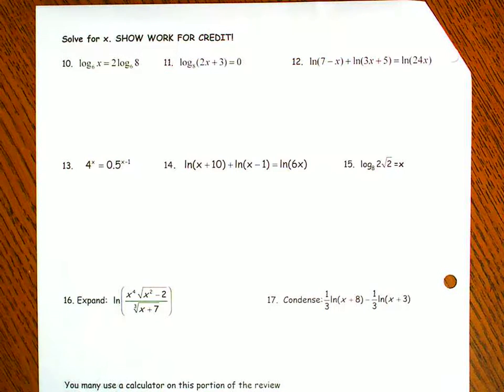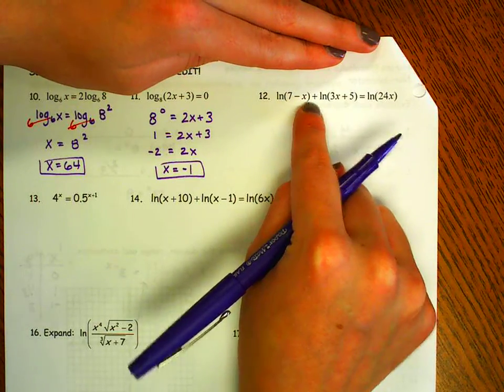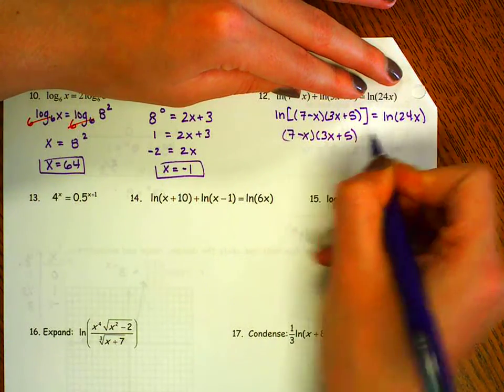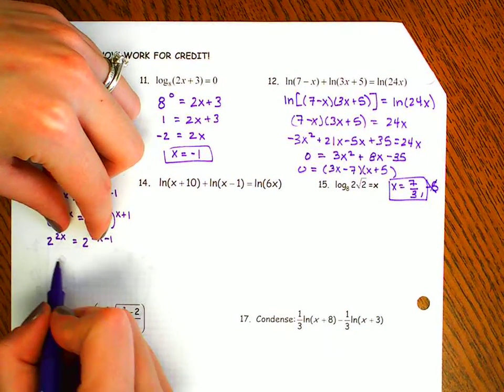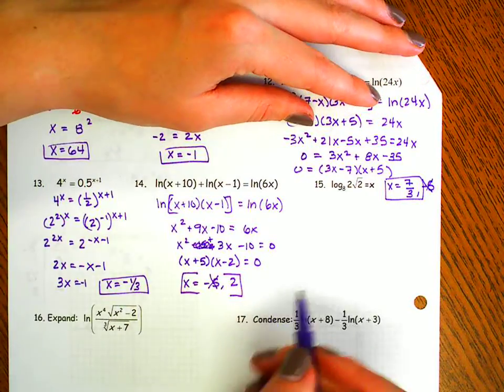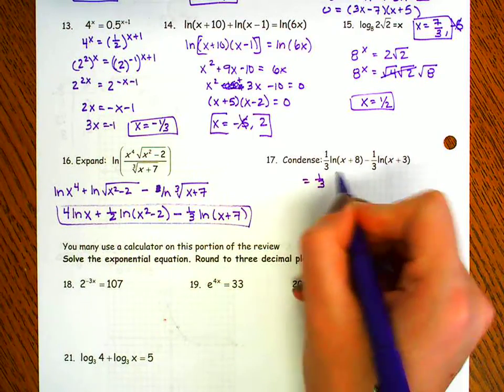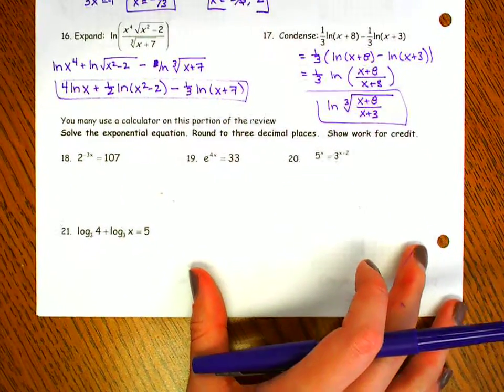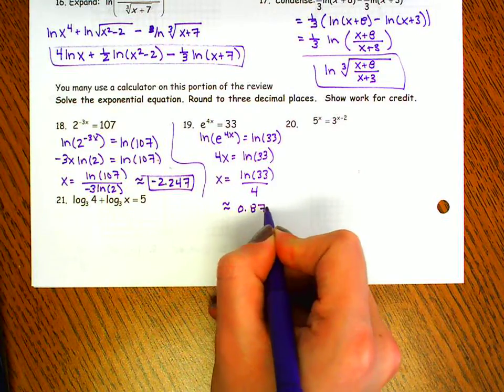HN Precalc Unit 7 Review Packet Page 2